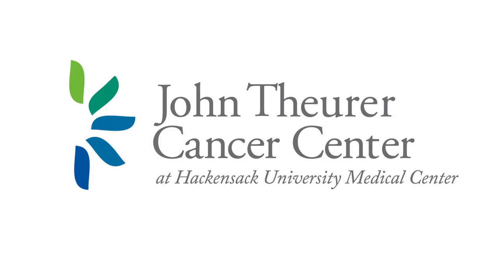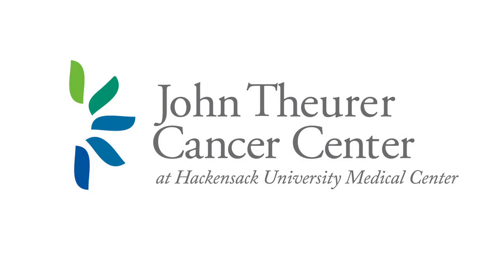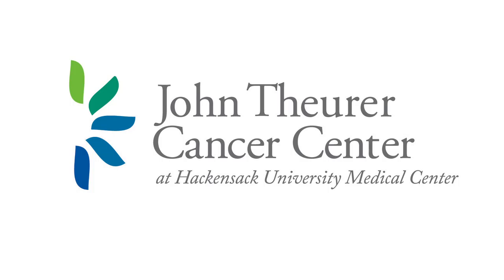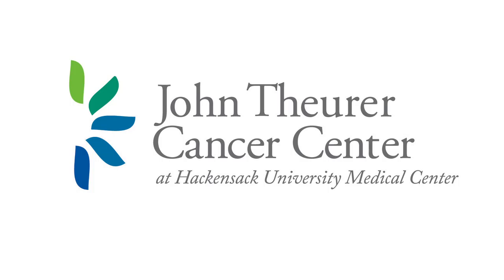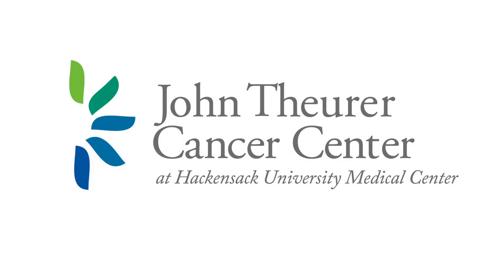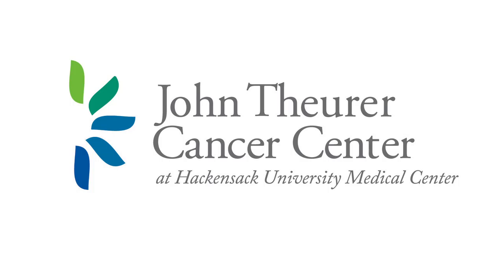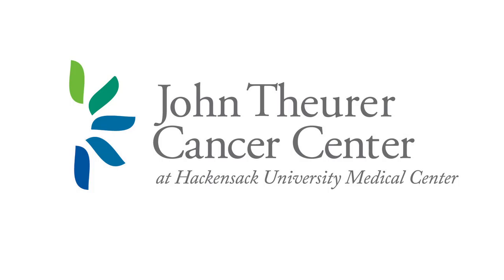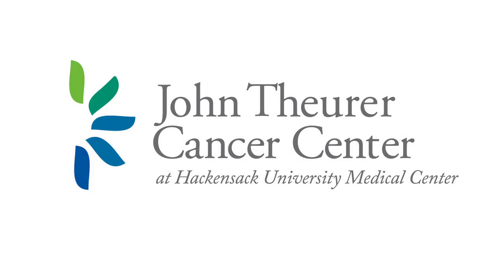Noa Biran, M.D., MMRF Conference Podcast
Get Connected.